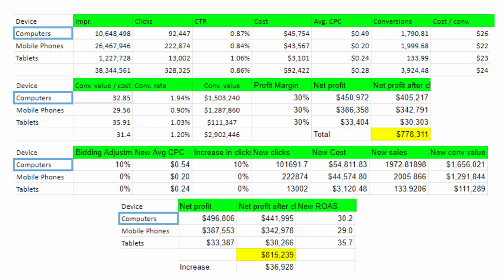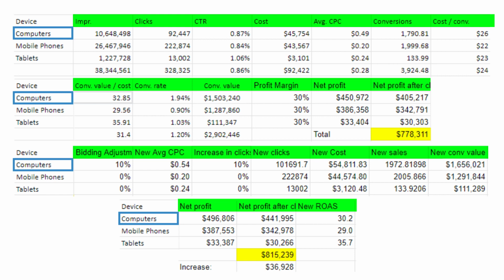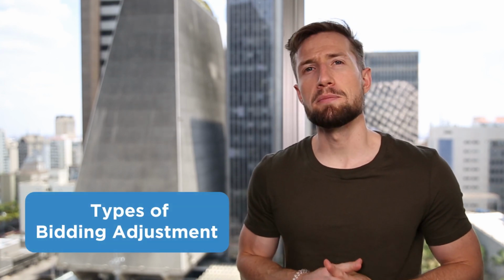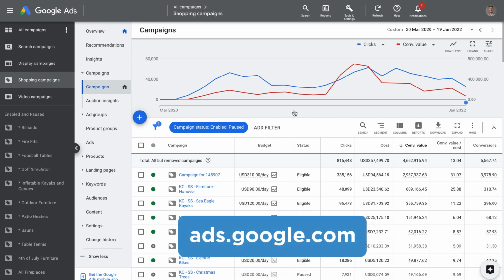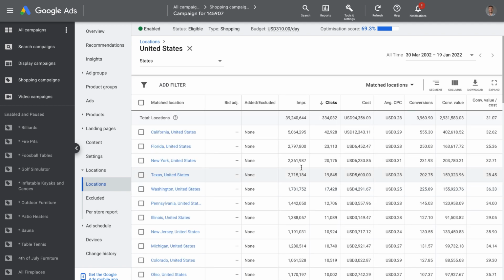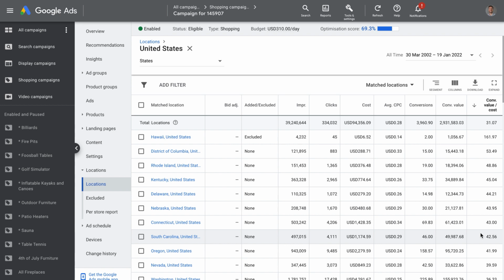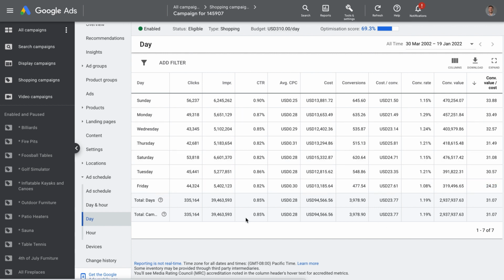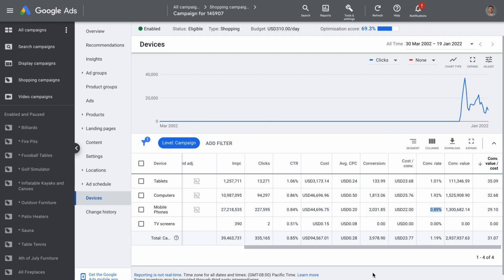Google Ads Bid Adjustment: From Device to Audiences – Everything that Matters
In this video you’re going to learn about bidding adjustments for your shopping campaigns. We’re going to look at Google bid adjustments for location, schedule, and devices.

00:00 Introduction
00:28 Why make adjustments?
02:52 Diminishing returns
03:30 How big should a bidding adjustment be?
04:44 Types of bidding adjustments
05:57 How to make bidding adjustments

Why is it important to monitor bid adjustments on Google Ads?

Bidding adjustments allow us to tell Google to bid more or less for these variables, allowing us to get more granular with how much we pay for our traffic. This process is a key part of optimizing our campaigns to generate more profits, and I’m going to show you exactly how to do it.

There are several types of Google Ads bid adjustments you can make for your store. These include:

1. Location
2. Time of day, day of the week
3. Device

You can be very specific about when you want Google to show your ads and if they should appear to people in a particular location.

For example, you can tell Google that you want to increase your bids by 10% if the person searching for our products is on their phone, located in New York, and is searching on a Sunday evening.

Bear in mind that because of the complicated way the auction works, there are so many factors at play here, including seasonality, other competitors, and other optimizations you’re making to your account.

You should check your stores bid adjustments at least once per month, depending on how many conversions your campaign is getting. We have a full video that shows you when and how to optimize your shopping campaign with a complete schedule and checklist.